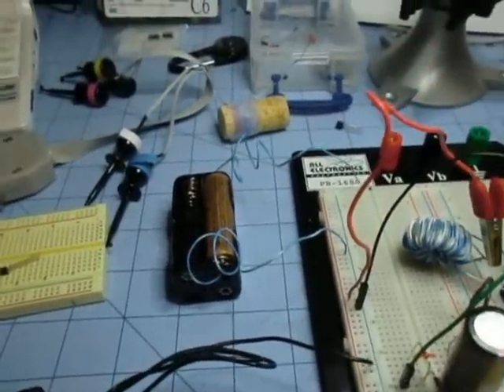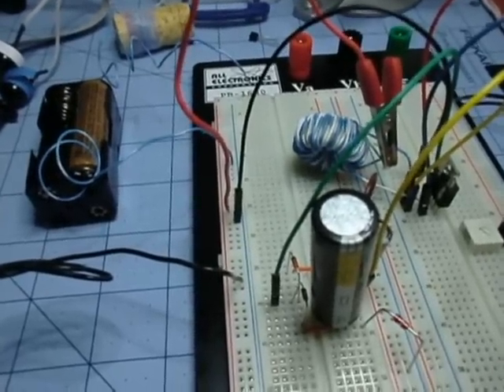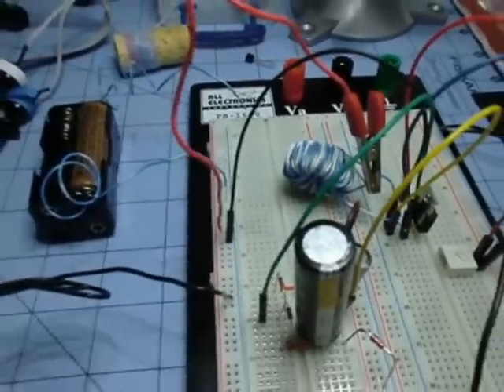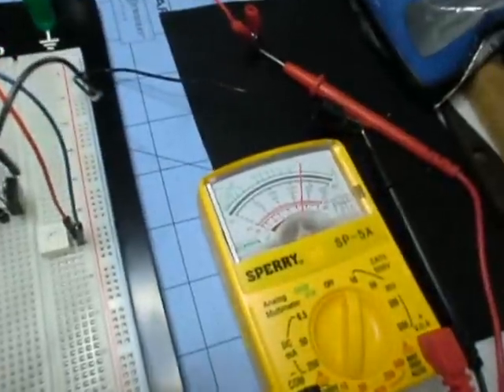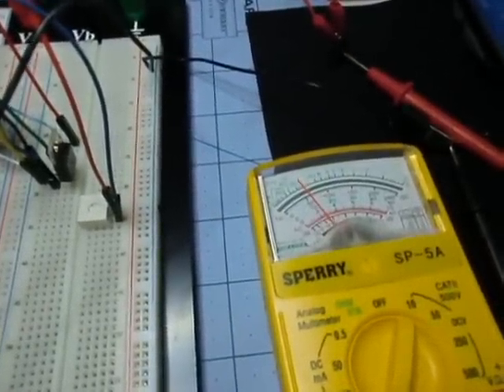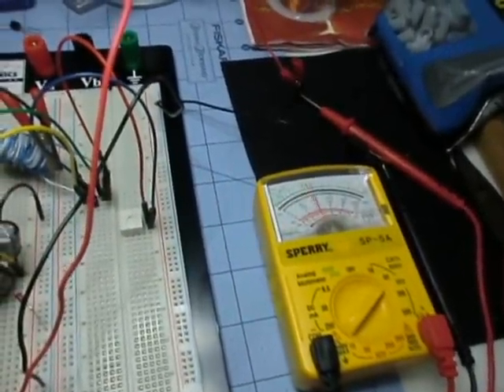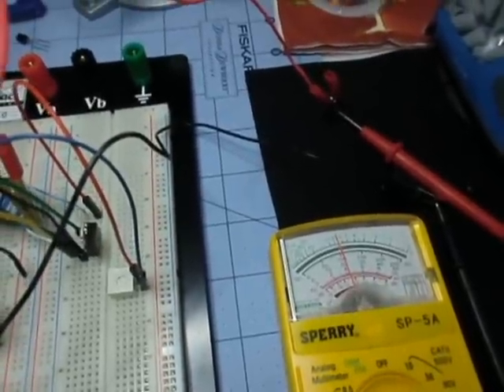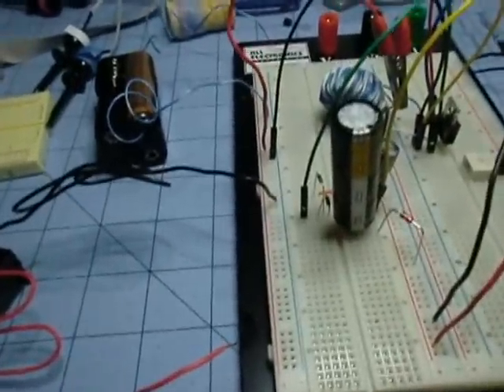Simple Darlington Joule Thief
(Sorry about crappy video, Google compressed it too much) Yet another Joule Thief circuit.  This one is a rather simple voltage tripler (at least) with few parts.  Using a TIP112 Darlington transistor instead of two switching or power transistors, this makes an efficient and simple circuit to extract many volts out of your DC supply.  The multiplying capacity seems to be an inverse ratio, ie:  1.2V in yields 8V out, yet 8V in yields 31V out.  Seems pretty stable.  I will load test with more detailed numbers when I get a replacement digital multimeter.  Oh wait, I'll use my scope - duh!